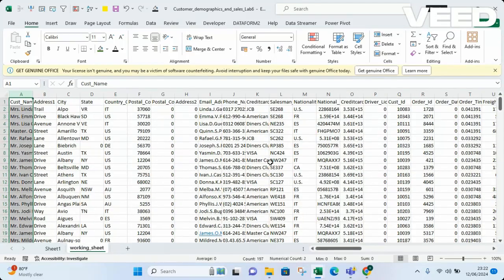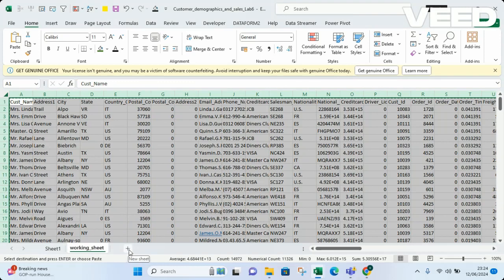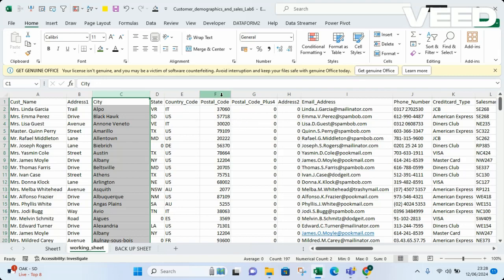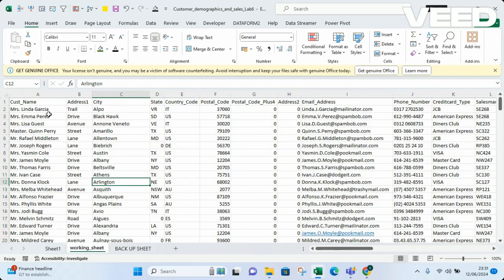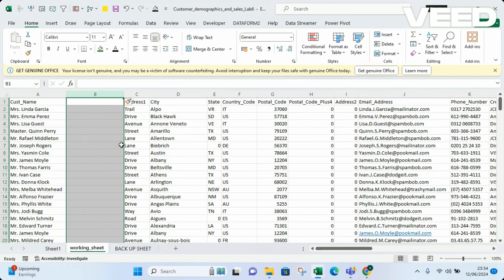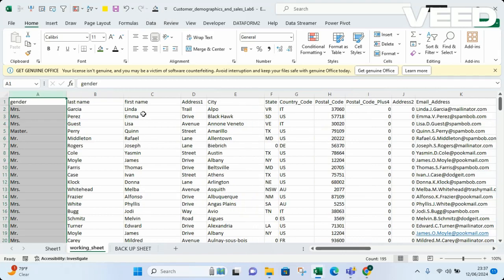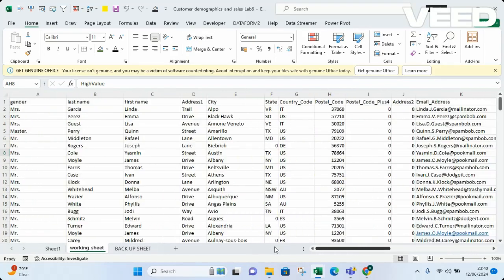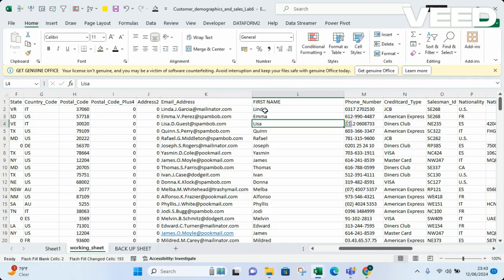MICROSOFT EXCEL MINI PROJECT 1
This is a project to demonstrate the concepts discussed in modules 1 and 2.
This is the link to the next topic